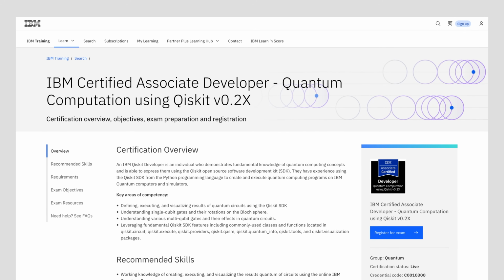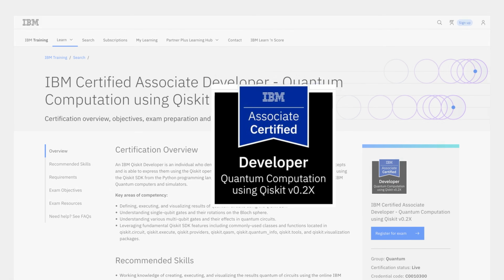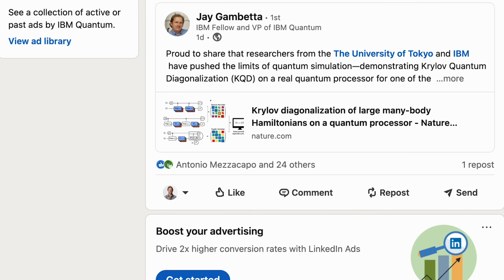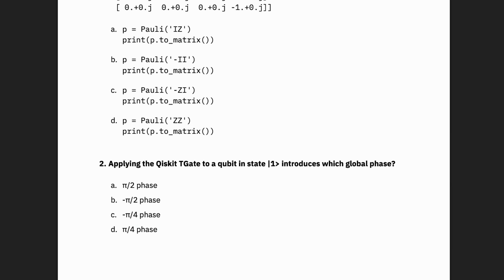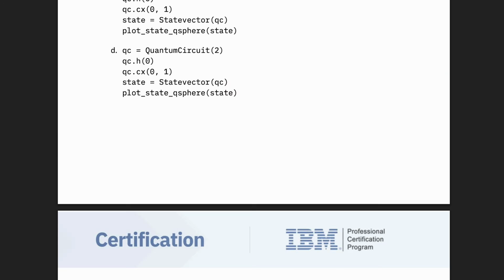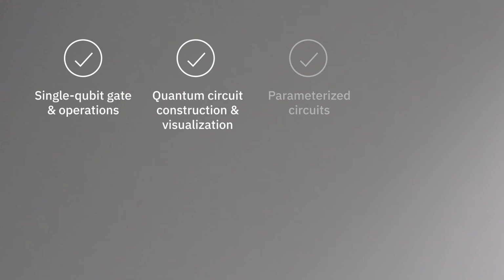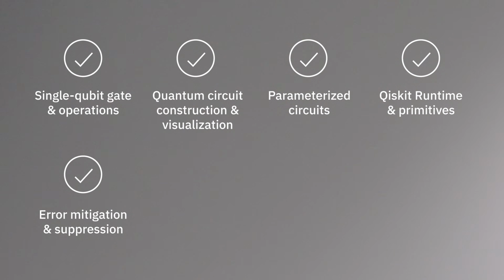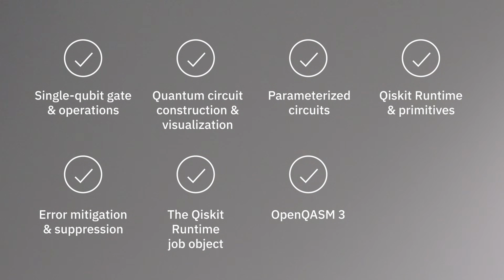Qiskit Developer Certification 2.0: How to Prepare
Thinking about a career in quantum computing? The updated Qiskit Developer Certification v2.0 is here. In this video, we’ll cover everything you need to know to prep for the 90-minute exam, including the key topics tested, study resources, and how to get hands-on with Qiskit. Build your skills, earn a credential that stands out on your resume and LinkedIn, and take the next step toward your future in quantum.